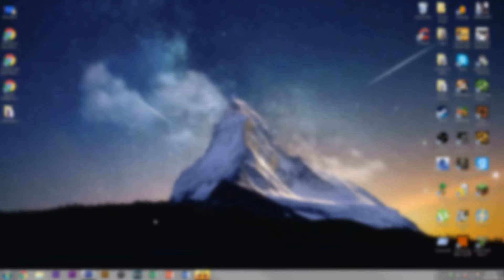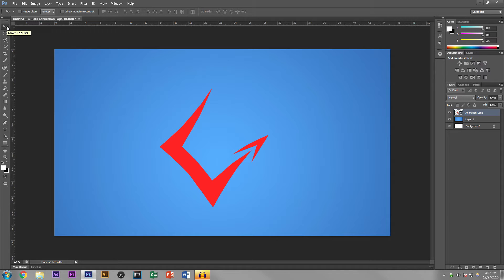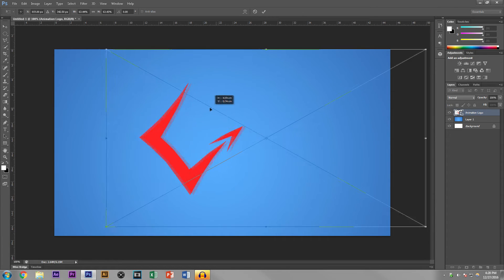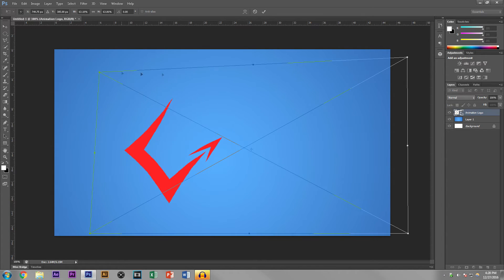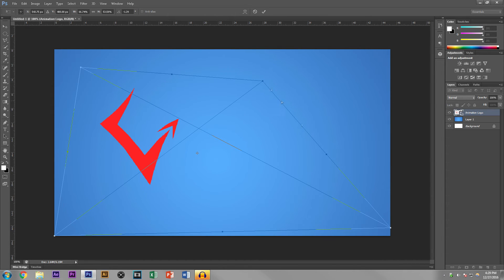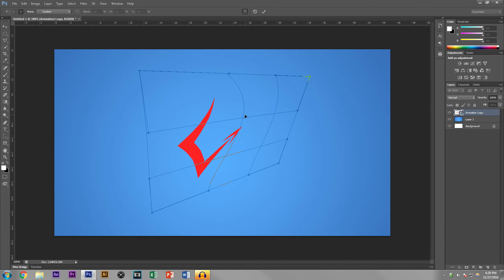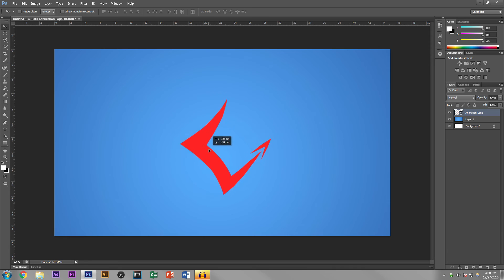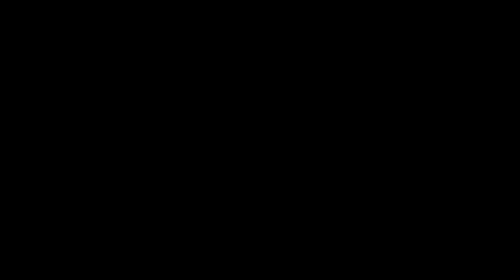Photoshop Tutorial Break Down - The Arrow Tool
This photoshop tutorial series will help you become more efficient within photoshop. In this series, I break down every tool and showcase its uses.